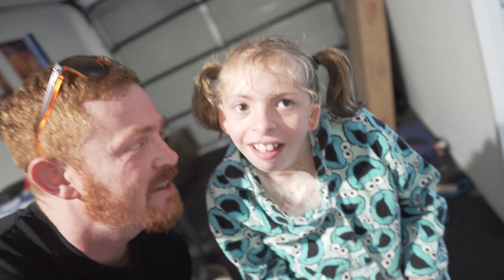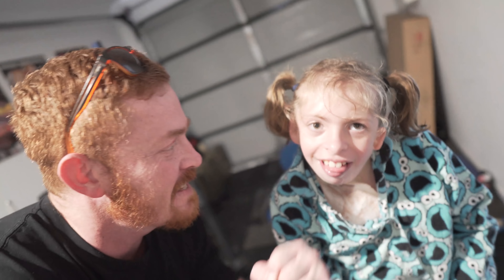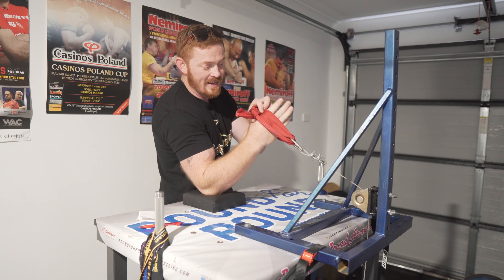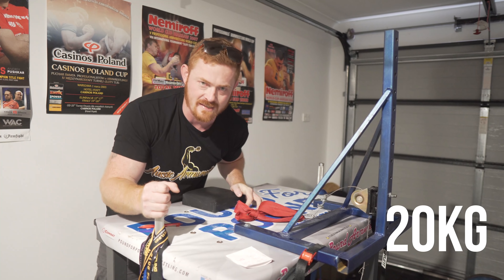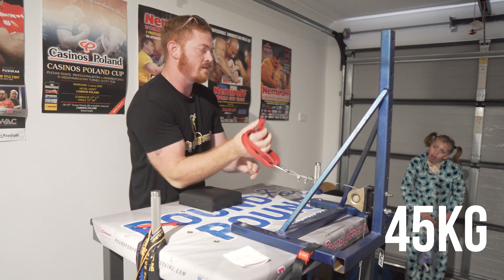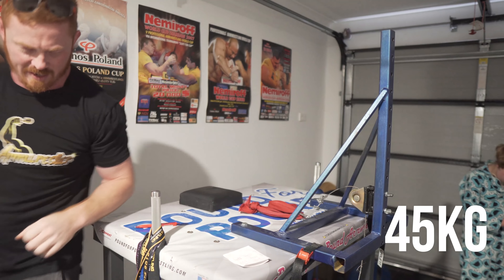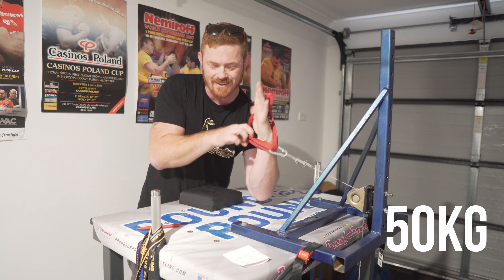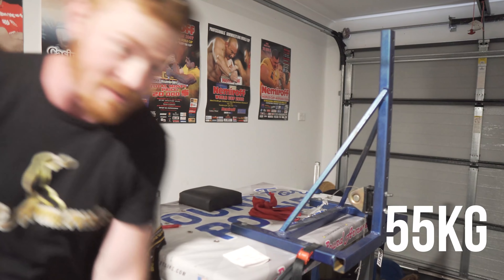Strict back pressure 1RM | Records will be broken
After you guys answered the poll and told me the lift you wanted to see, Eliza and I set into a great strict back pressure 1RM session and records were set.

Equipment / Chalk / Straps / Apparel / Coaching

ONLINE COACHING now available. Monthly updated programming released via the members only community tab with video explanations of each movement + weekly live q&a.

You can pick up the exact handles that I use for my lifts from arm assassins. Don't forget to enter code 'poundforpound'